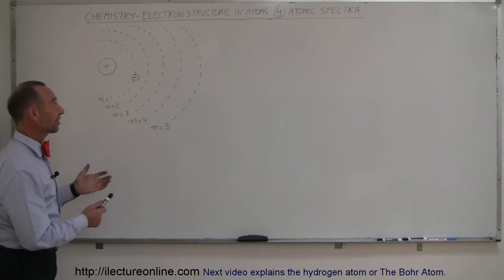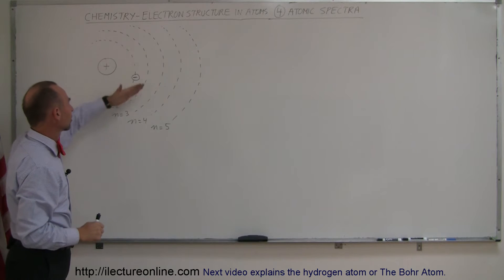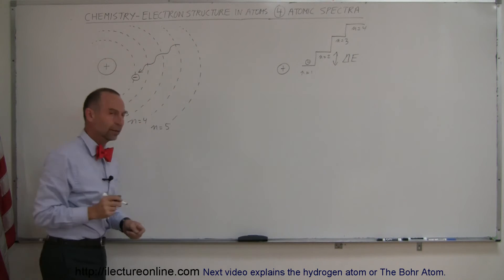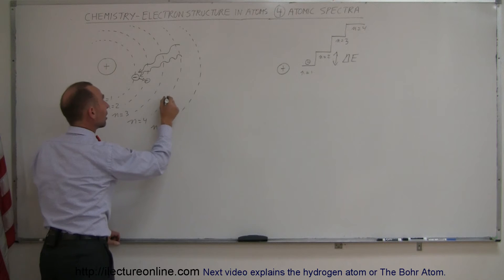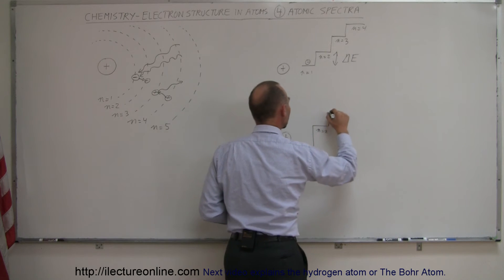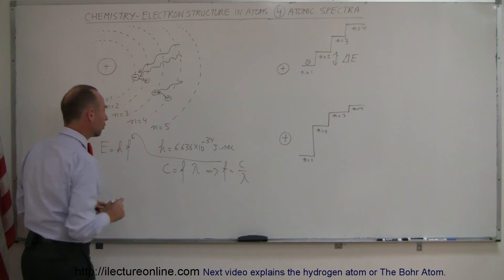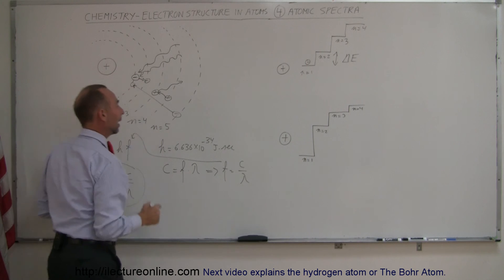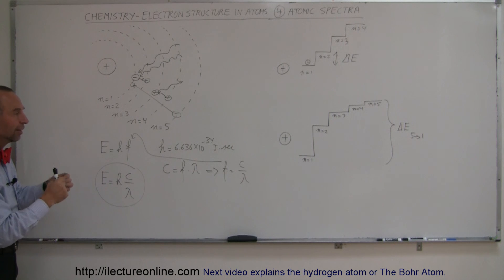Chemistry - Electron Structures in Atoms (4 of 40) Atomic Spectra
In this video I will explain the atomic spectra and how electrons "jump" from one energy level to another.